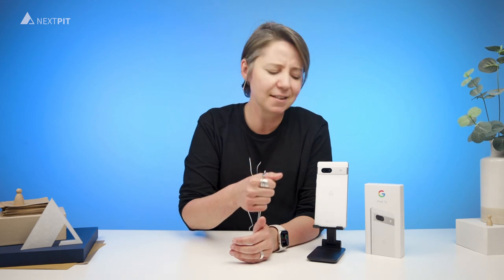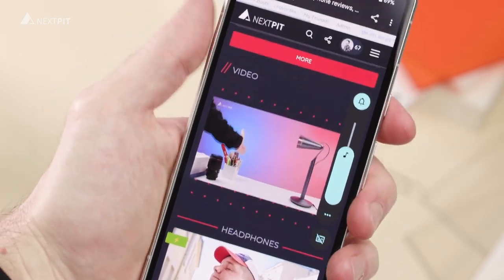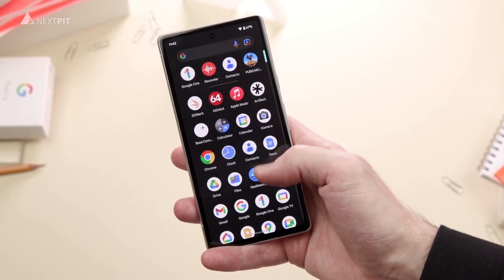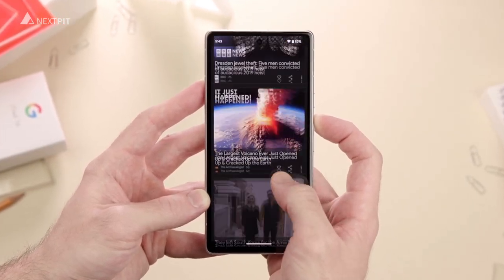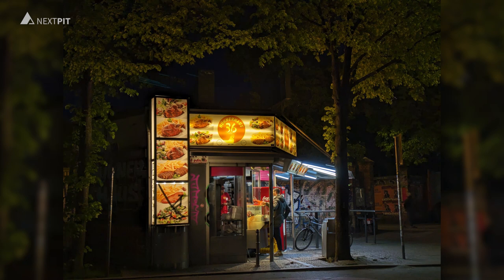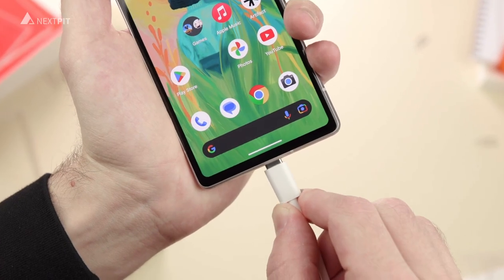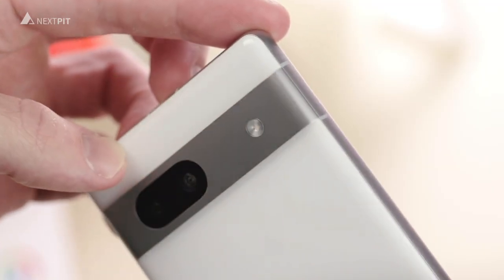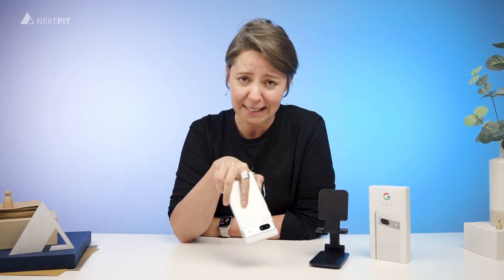Google Pixel 7a Review: Is it as Smart as They Say?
We tested the new google pixel7a and present which are the main features of Google's new budget-friendly phone.

0:00 Intro
0:16 Design and Display
1:16 Software
1:46 Performance
2:39 Camera
3:51 Battery
4:39 Price and Availability
4:59 Conclusion

About us:
Your source for smartphone news, reviews, comparisons, apps, forum, videos, tips + tricks for getting the most out of your device!